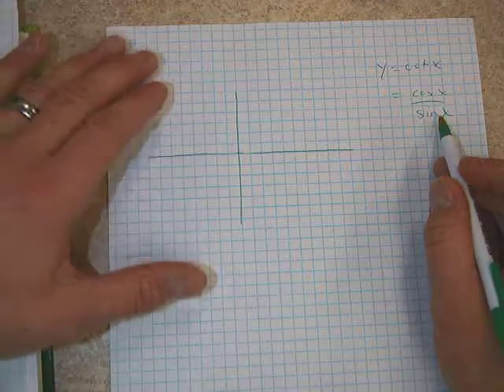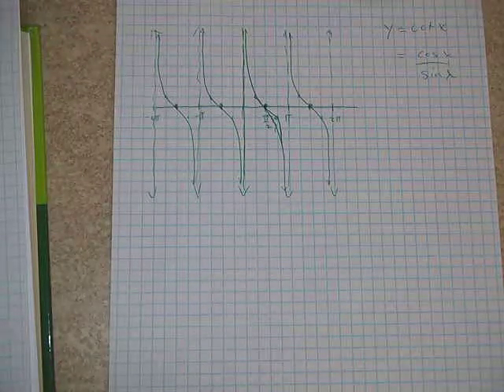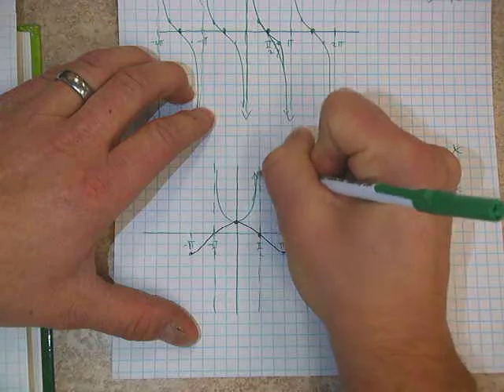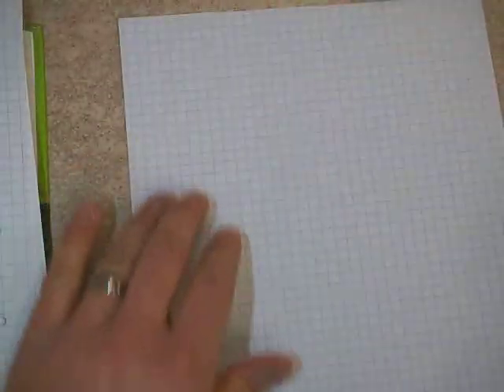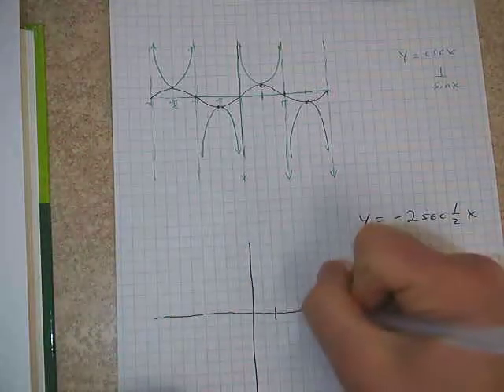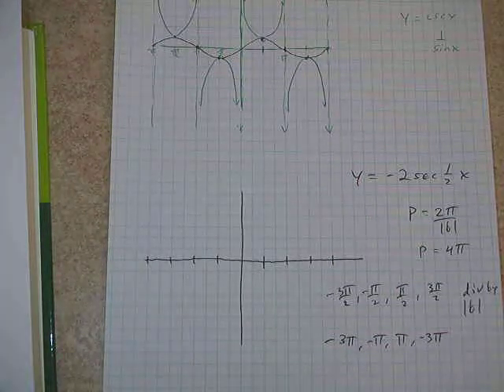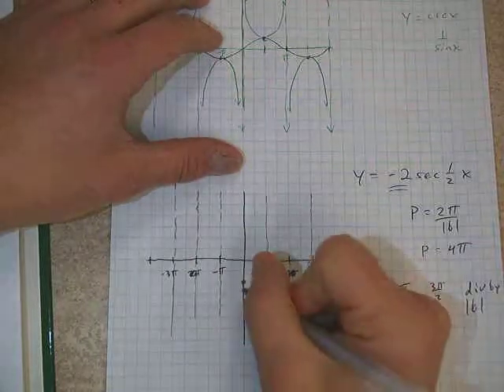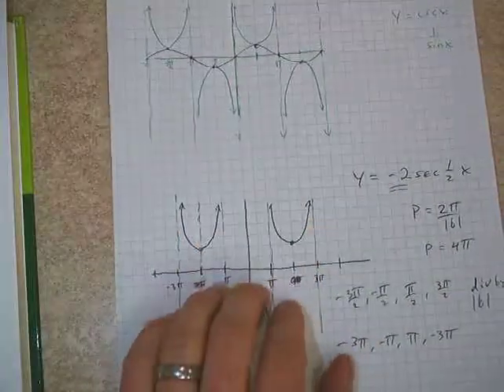PC Sec 4 5 Part 2